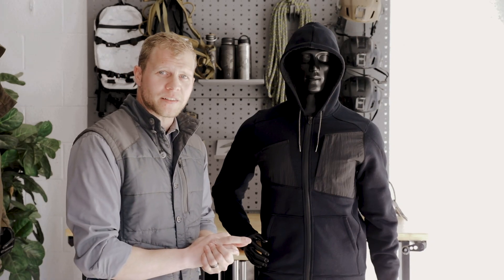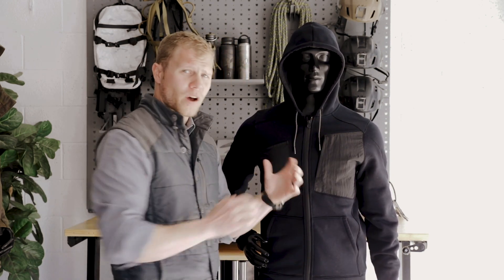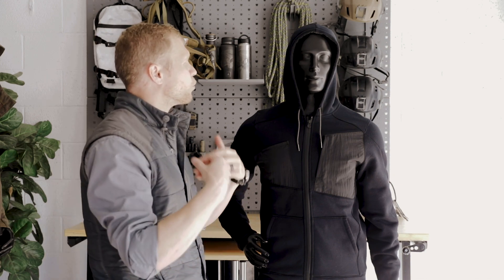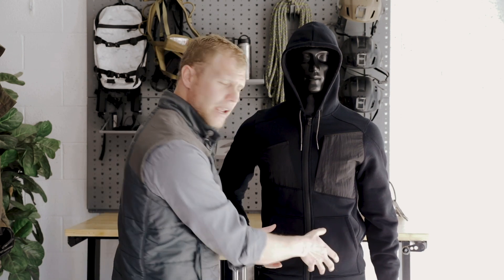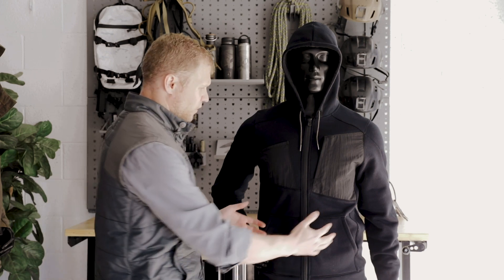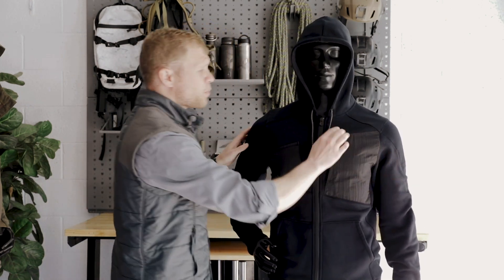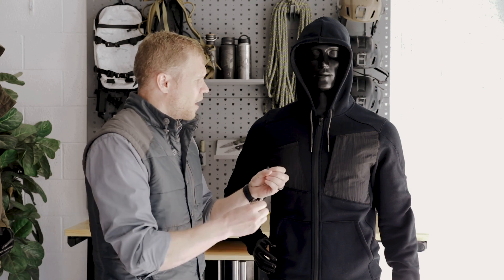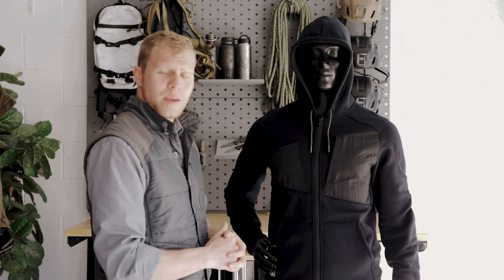Spring 2020 New Products : Apex SP Hoodie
New Product Announcement 1 of 5 : Apex SP Hoodie
Pre-Order 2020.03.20 at 0900 Pacific